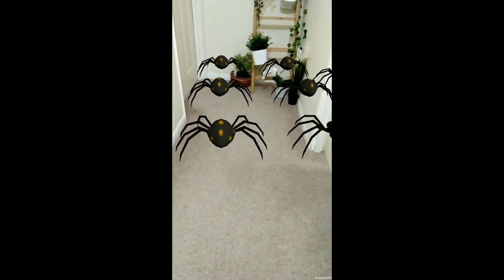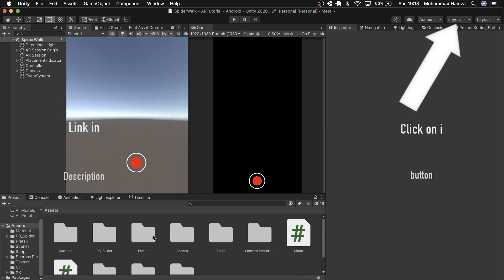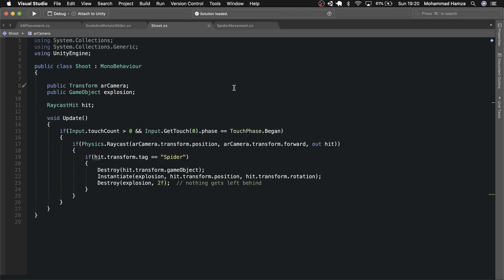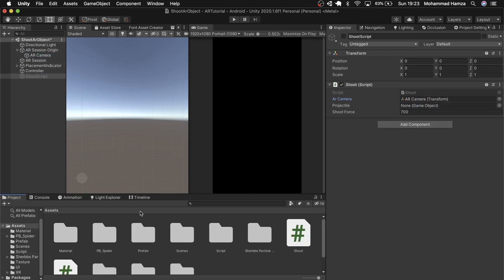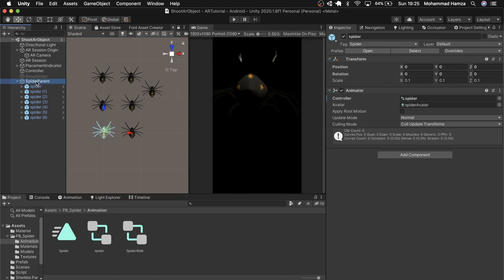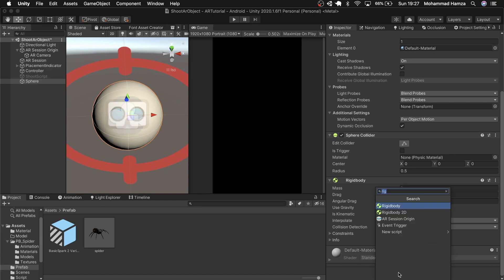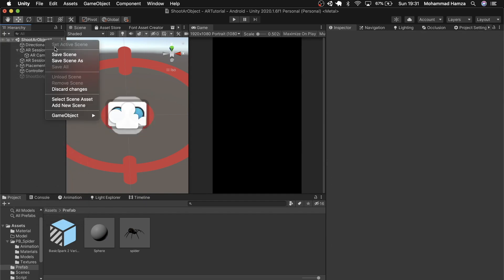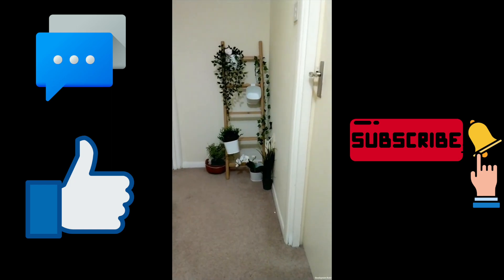How to shoot bullets in AR using Unity AR Foundation (ARKit & ARCore) | Touch to spawn & shoot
In this video, we will look at spawning multiple spiders and then shooting them with bullets. In this case, I have used a primitive object such as a sphere and turned it into a bullet. A little explosion is also seen when the collision happens between the bullet and the spider.

This video is an extension of my previous shooting by touch video. You can find the video through the

The first video where AR Placement script was written can be found through the following link:

I will keep adding functionalities to this project.